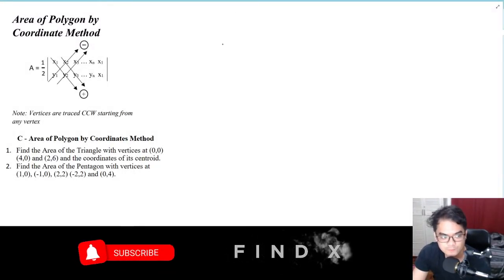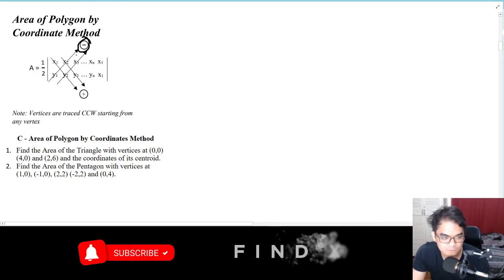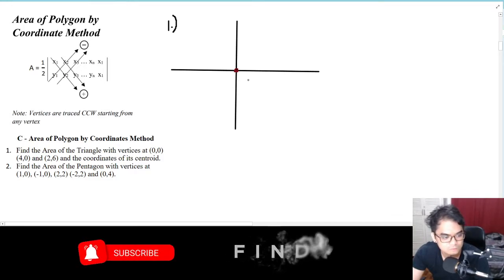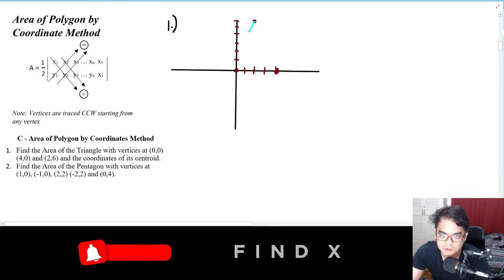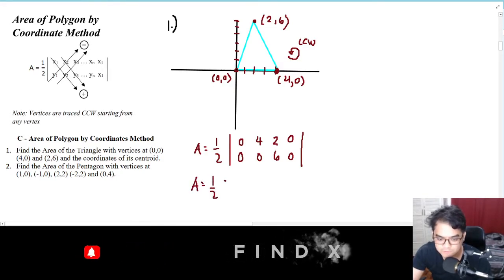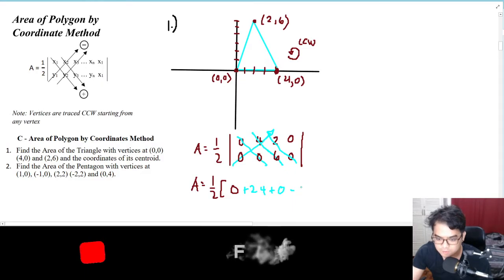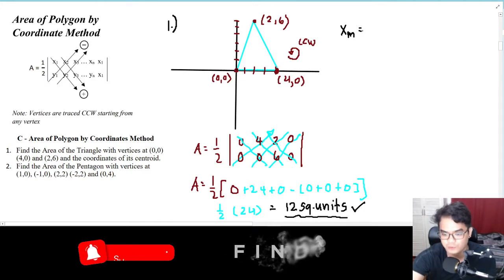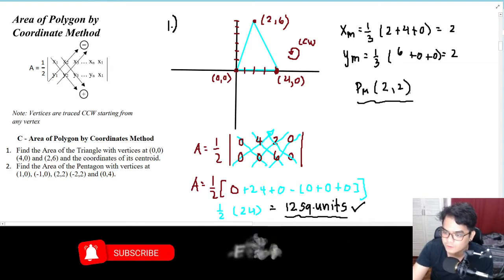Analytic Geometry: Area of Polygon by Coordinate Method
This is a series of video covering multiple topics in Analytic Geometry. Links are all down below

Finally, I really hope that I was able to help you with trigonometry especially during this online classes!